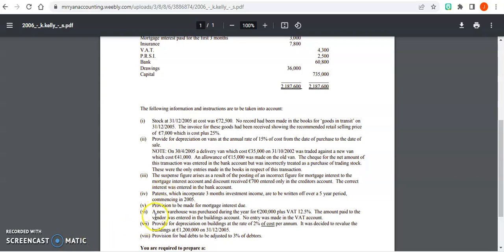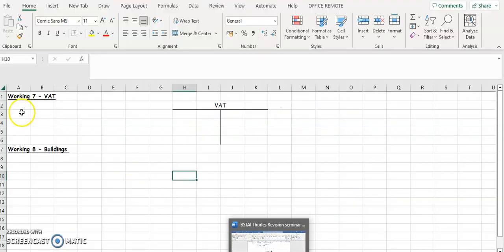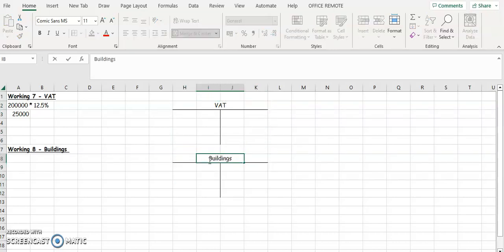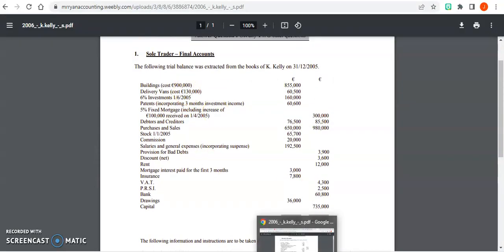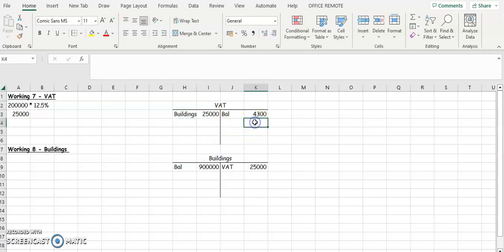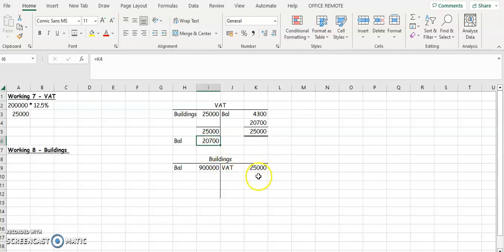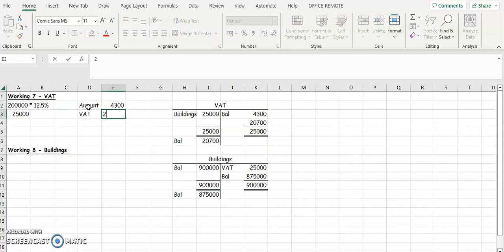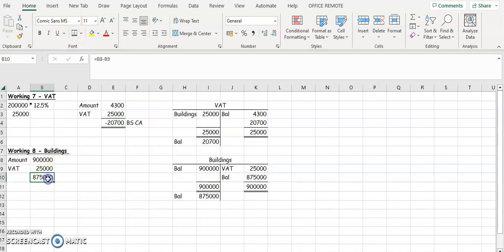2006 - K. Kelly - Adjustment (vi) - VAT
2006 - K. Kelly - Adjustment (vi) - VAT